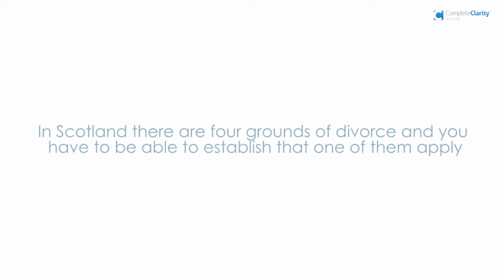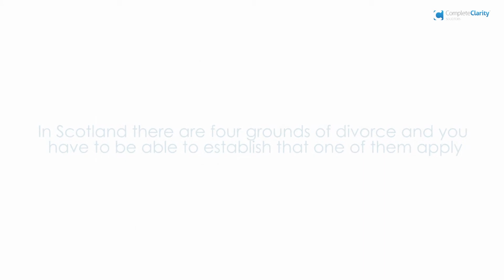How Do I Get a Divorce in Scotland? - Clarity Simplicity Ltd.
Divorce can be stressful, particularly when children are involved and it’s important that you get the best divorce lawyers to give you advice you can trust.
Contact Complete Clarity Solicitors for expert advice on every aspect of divorce in Scotland